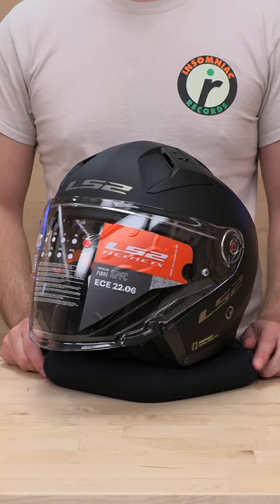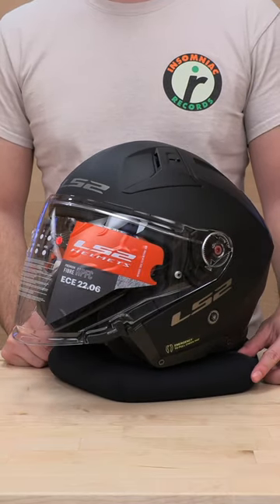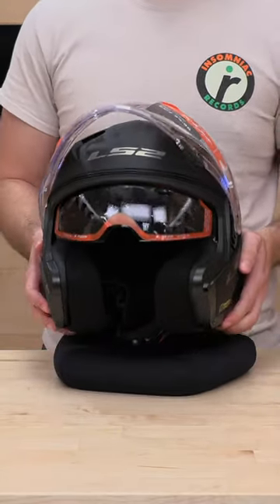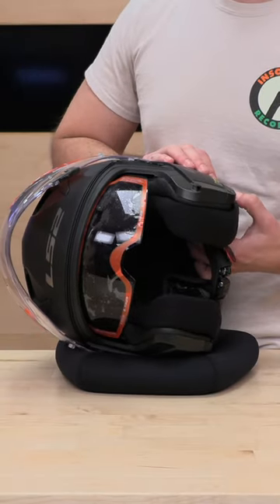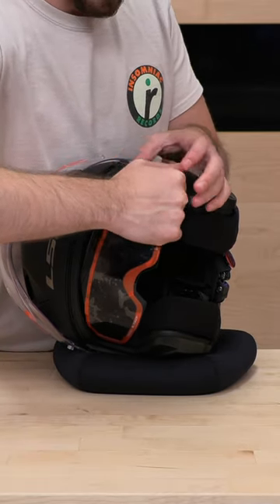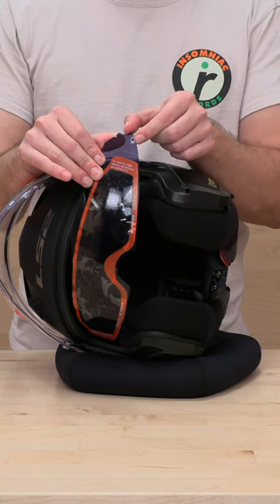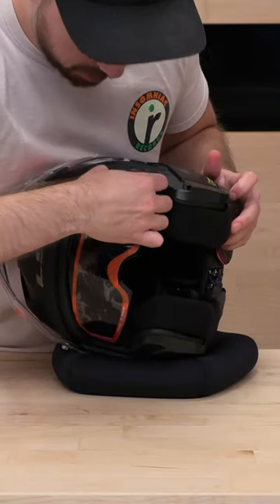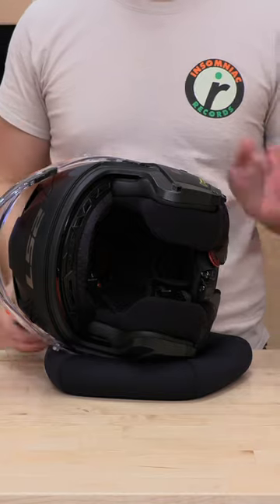LS2 Infinity II Helmet Sun Shield Removal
LS2 INFINITY II HELMET - AVAILABLE NOW AT SPEEDADDICTS.COM

Looking for the ultimate sense of freedom in a motorcycle helmet? Look no further than the LS2 Infinity II Open Face Helmet. With its advanced, modern design and lightweight construction, the Infinity is the perfect helmet for any style of riding. And with LS2's 3D Optically Correct "A Class" Polycarbonate visor, you'll have the clarity and protection you need to stay safe on the road.

But protection is more than just a clear visor. It's also about a perfect fit. That's why the Infinity's shell shape design and materials are carefully chosen to minimize the effects of impact. And with its removable, washable, hypoallergenic liner and 3D laser-cut cheek pads, you'll stay comfortable all day long, with no hot spots.

Other features include a built-in sun shield, DOT approved Micrometric quick release chin strap for a secure closure, and State of the art multi-density EPS for added security. And with fully adjustable, multi-port dynamic, flow-through ventilation and channeled EPS, you'll stay cool and comfortable no matter where the road takes you.

The LS2 Infinity II Open Face Helmet meets or exceeds DOT FMVSS 218 and ECE 22.06, weighs 1350g +/- 50g, and comes in sizes XS-3XL. Made from High Performance Fiberglass Composite (HPFC), it features 4 shells and an Intermediate Oval shape. Don't settle for anything less than the LS2 Infinity II Open Face Helmet for your next ride.

FEATURES:
Meets or exceeds DOT FMVSS 218 and ECE 22.06.
1350 g +/- 50g.
Sizes XS-3XL.
Made from High Performance Fiberglass Composite (HPFC).
4 Shells.
Intermediate Oval.
Removable, washable, hypoallergenic liner wicks moisture to keep you cool.
3D laser-cut cheek pads for all day comfort with no hot spots.
A Class Polycarbonate face shield is optically correct, scratch and UV resistant.
Built-in sun shield.
DOT approved Micrometric quick release chin strap for a secure closure.
Emergency Release Cheek Pad System.
State of the art multi-density EPS.
Fully adjustable, multi-port dynamic, flow through ventilation with channeled EPS to keep you cool.